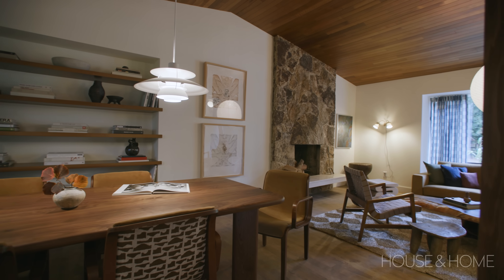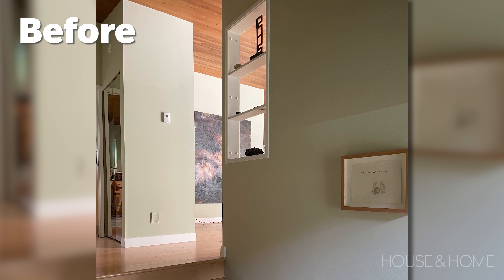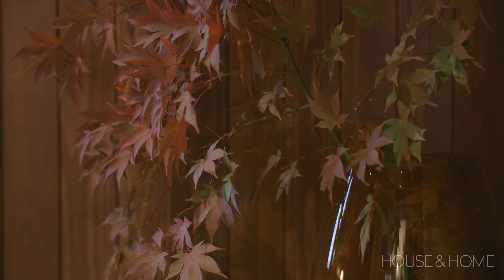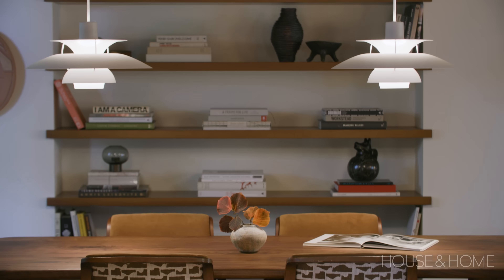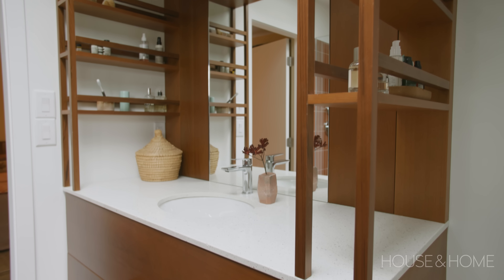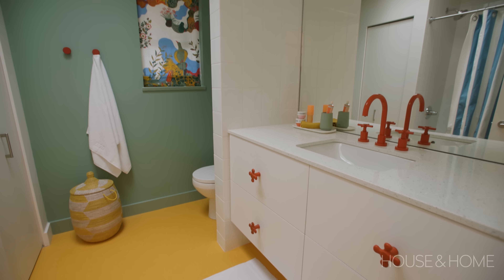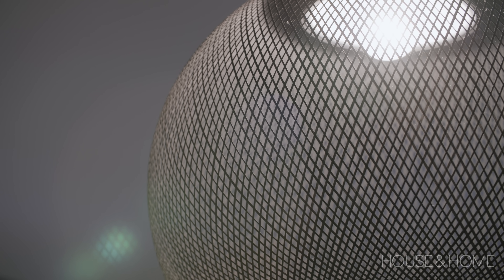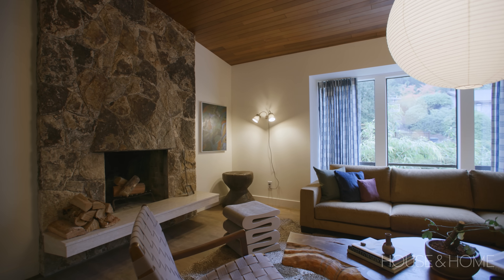Before & After: A Mid-Century Modern, West Coast Home Gets A Stunning Renovation (Part 1 of 2)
When H&H Deputy Editor Emma Reddington purchased her North Vancouver house in 2021, it was lacking the West Coast spirit she was hoping for. “I really wanted a post and beam house,” she says. See how Emma and designers Darcy Hanna and Emma Sims of &Daughters brought the mid-century home back to its roots by adding in plenty of cedar, custom elements and a mix of modern and vintage finds. “Biophilic design is a really big thing right now and cedar is a great way for us bring that nature from outside into our house and give us a sense of well-being.”

Presented by Real Cedar @WRCLA